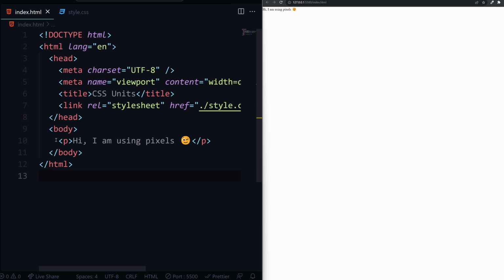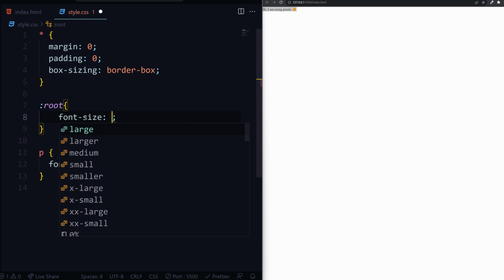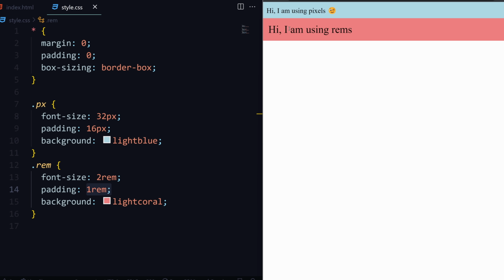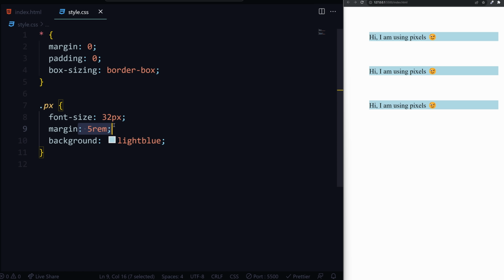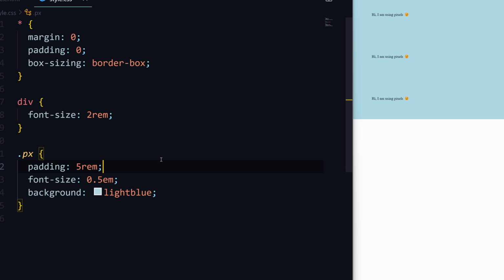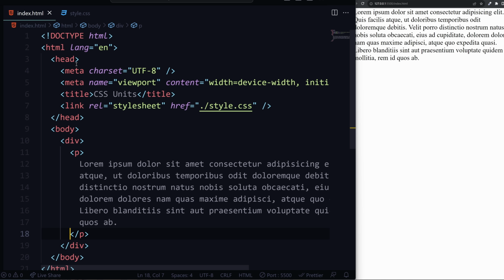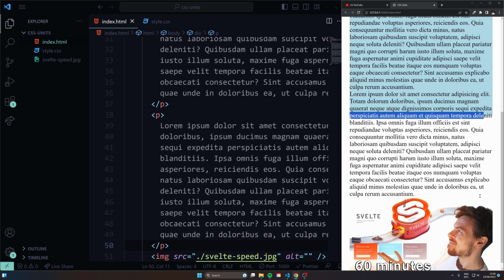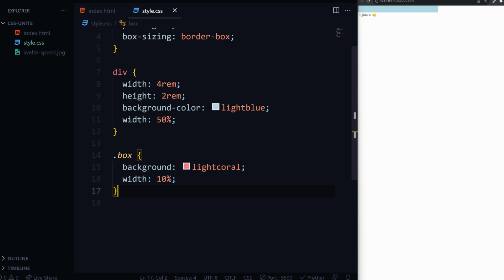A Full Guide to CSS UNITS!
💖 Show your support by checking out my courses!

CSS Units are quite hard to wrap your head around. In this episode we will look at the most popular CSS Units out there from px, rem, em, vh, vw and how they help in a responsive design in CSS.  I am really happy to say that new changes are coming to this channel, focusing more on the fundementals of software and hardware engineering.

📖Chapters

00:00 Channel Changes
01:30 Pixels
02:20 REM
03:20 62.5% Hack
04:25 Margin and Padding Gotchas
06:52 Ems
08:08 CH and paragraphs
09:00 Percentages
09:35 Images and sizing
10:58 VH and min height
11:32 VW and viewports